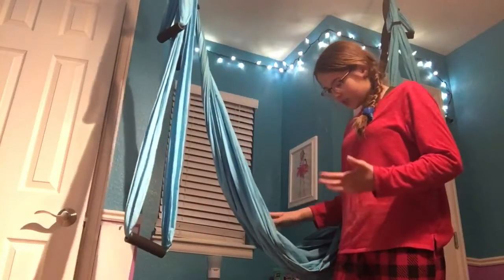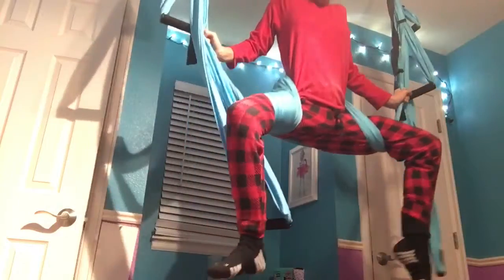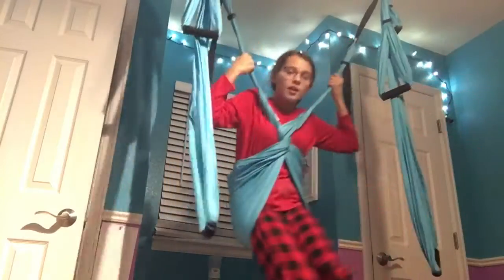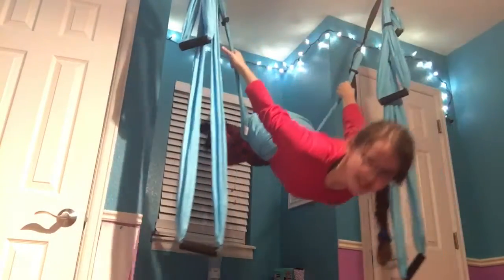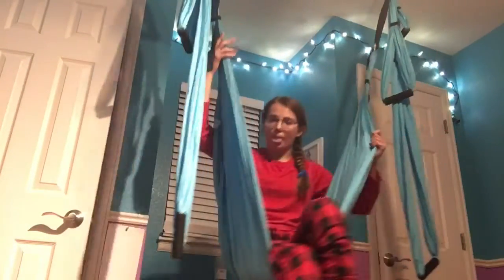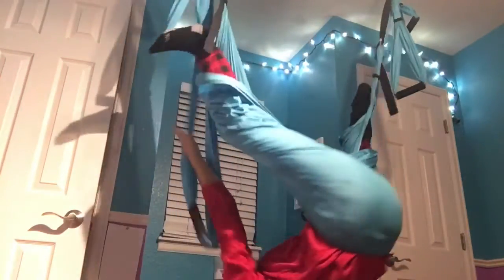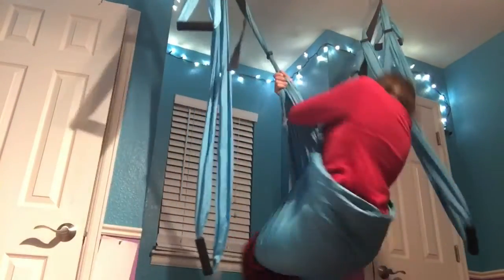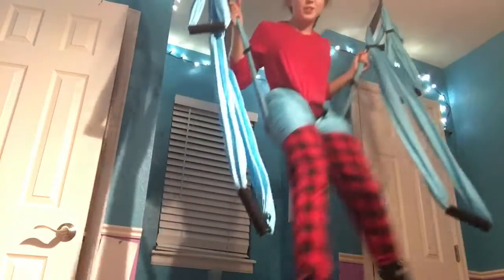5 Beginner Aerial Tricks! Vlogmas Day 5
I am not an instructor I am still learning!